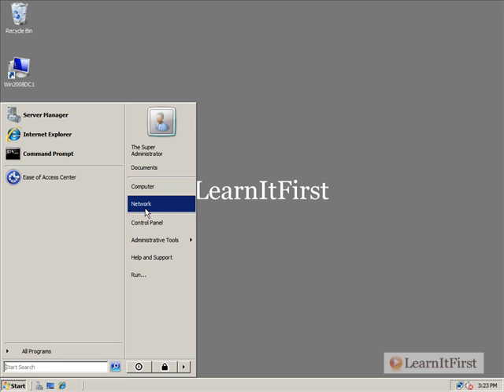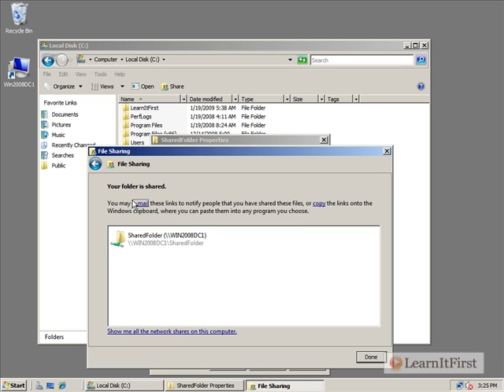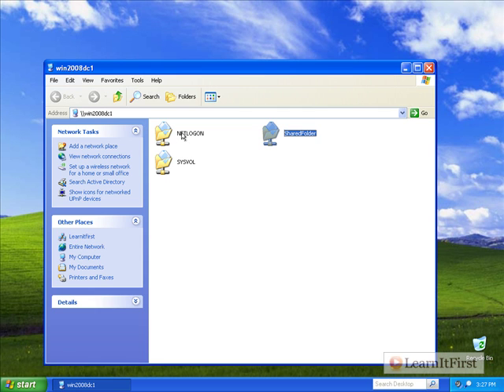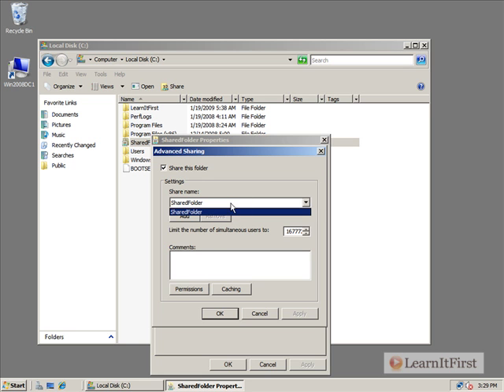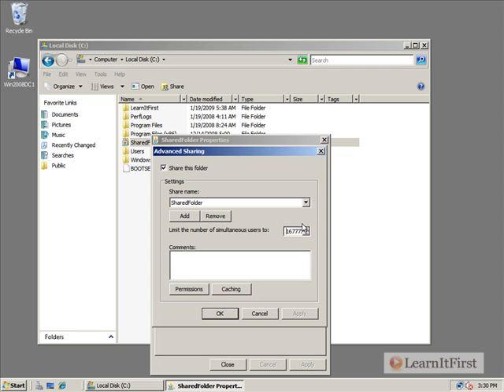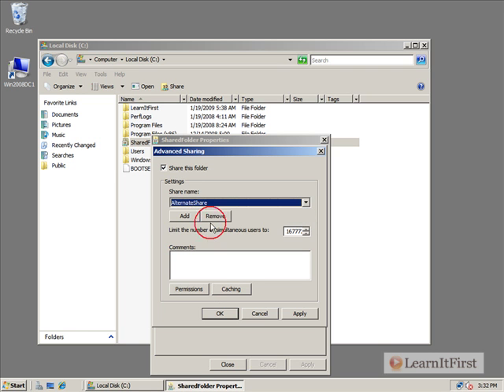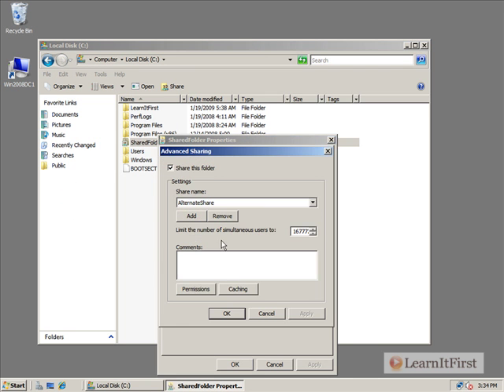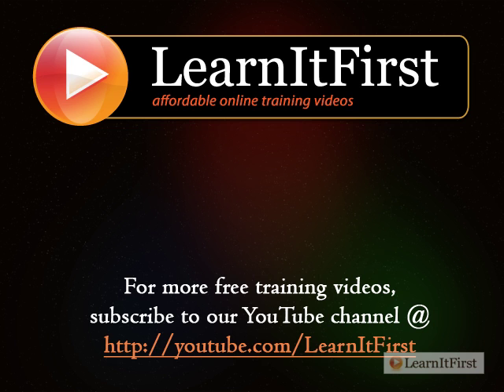How to Share Folders (and Files) on a Windows 2008 Server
This video is part of LearnItFirst's Windows Server 2008 Administration course. More information on this video and course is available here:

One of the most common uses of a Windows Server is as a file server. The premise behind file sharing hasn't changed much in Windows Server 2008, but a lot of the screens and default values have changed. In this video we will take a look at simple file sharing in Windows 2008 and also walk through the process of sharing folders and files on a Windows 2008 server.

Highlights from this video:

- Sharing among your network and permission levels
- Advanced Sharing wizard
- Permissions: Full Control, Change, Read
- Offline Settings
- Simultaneous users